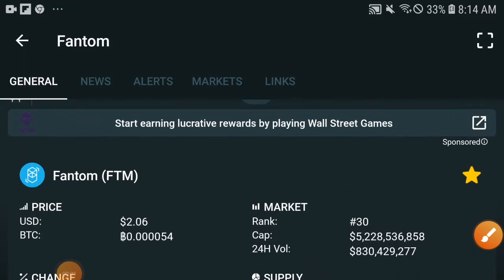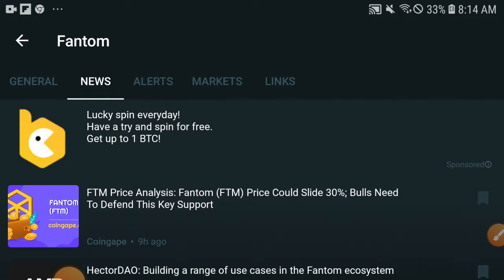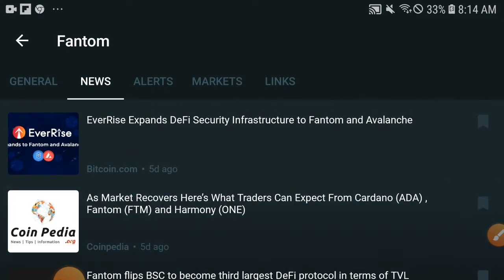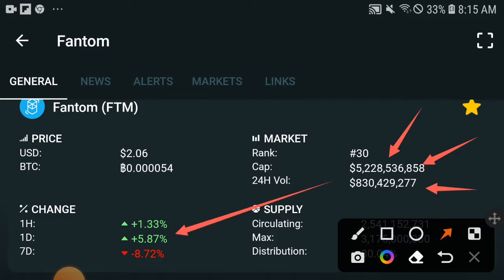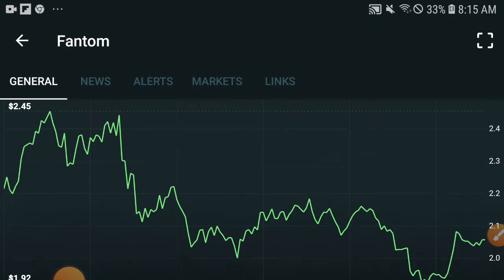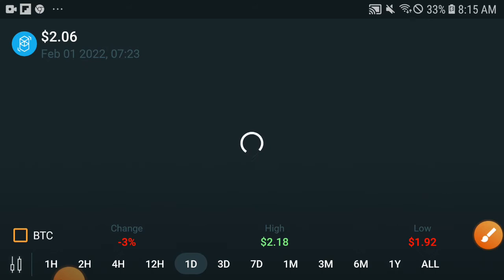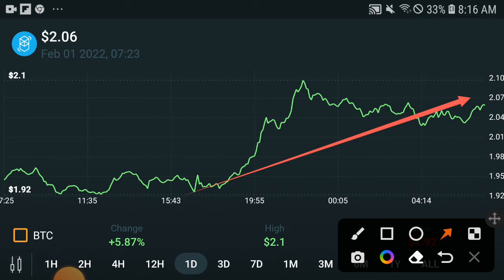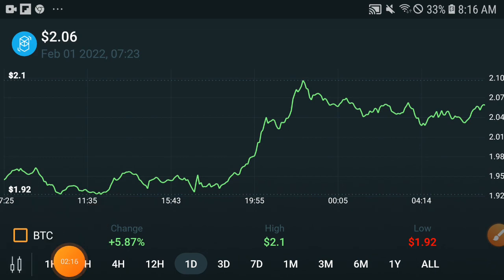Fantom Whats Happening! || FTM Price prediction Updates! Fantom News Today